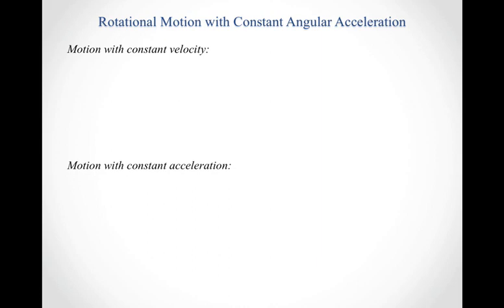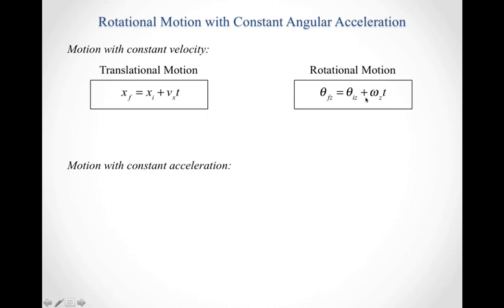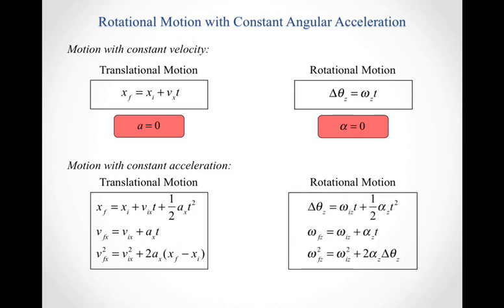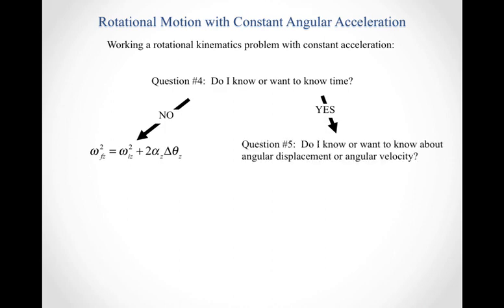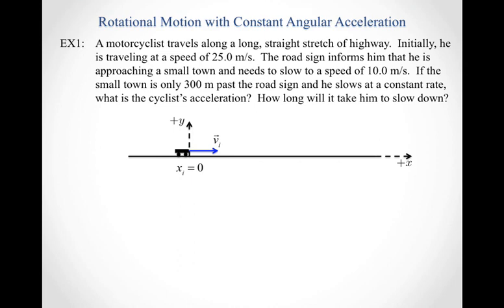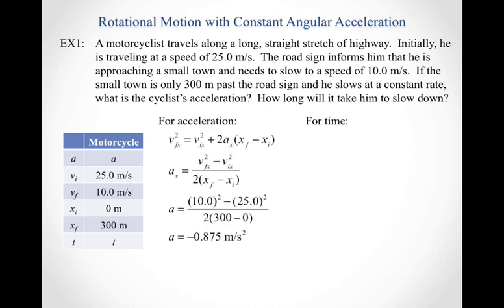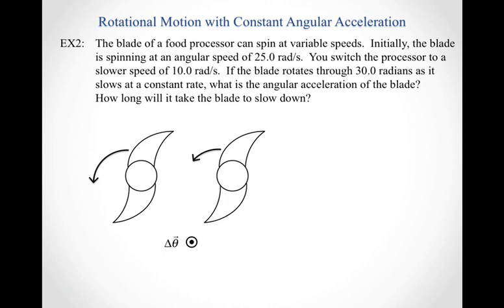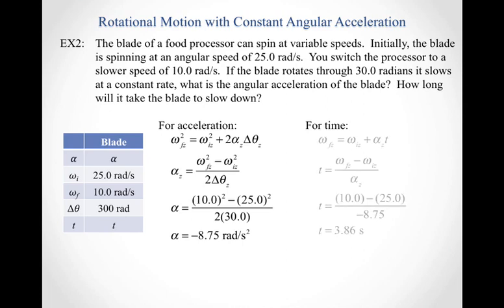Rotational Motion with Constant Angular Acceleration alg default